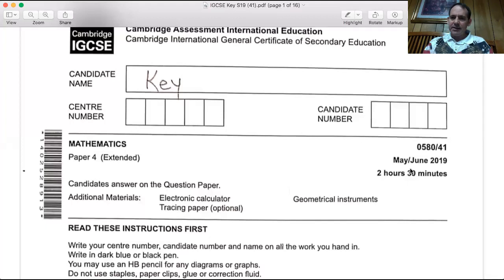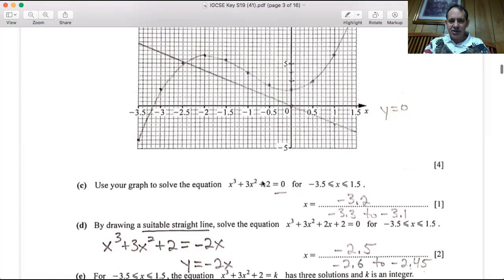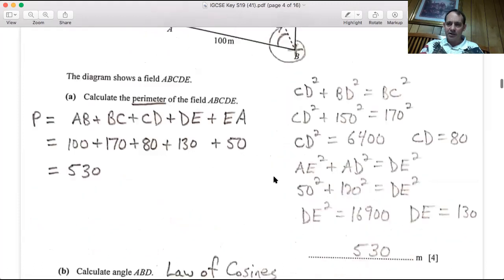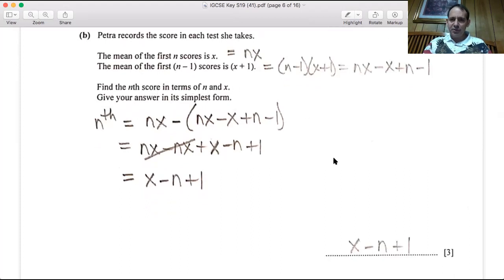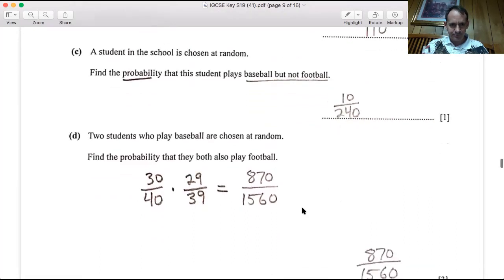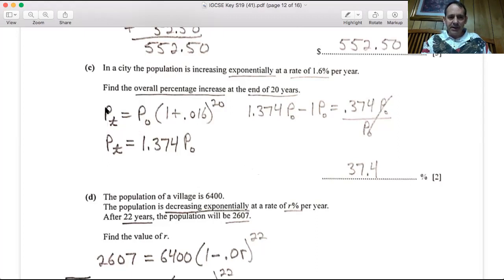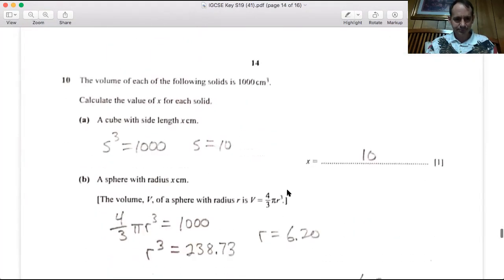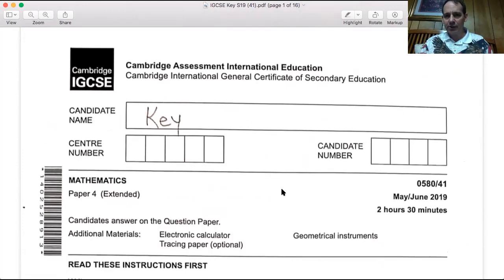IGCSE Math Key May/June 2019 Paper 41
Jared Skeens Sekolah Mutiara Harapan Cambridge IGCSE Math Video Series - this video explains the worked solutions for May/June 2019 Paper 41